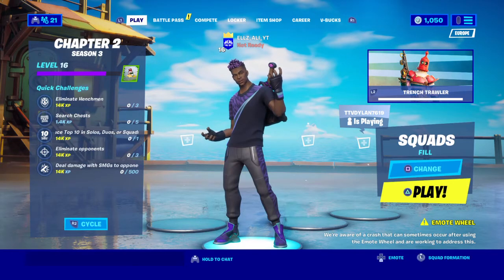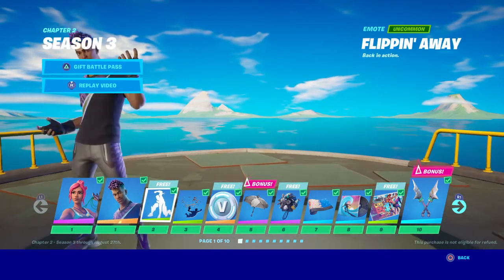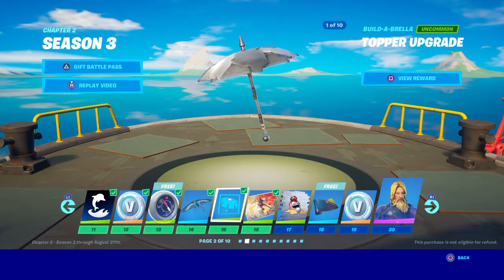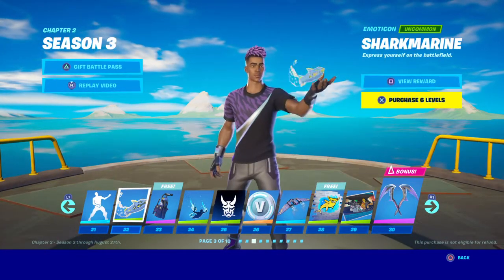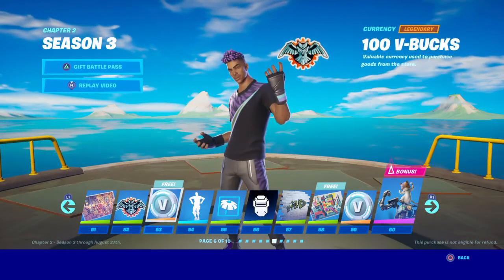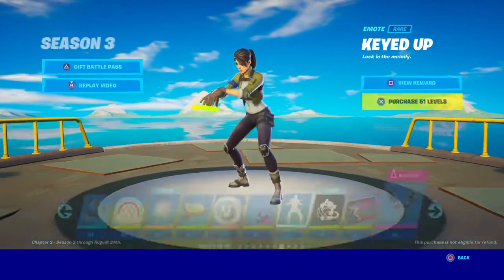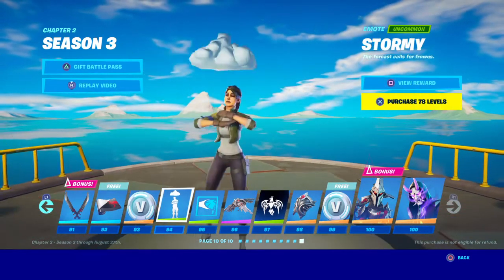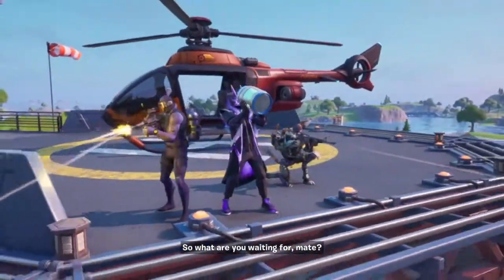FORTNITE NEW SEASONS Battle Pass (2 TIER 100`s)